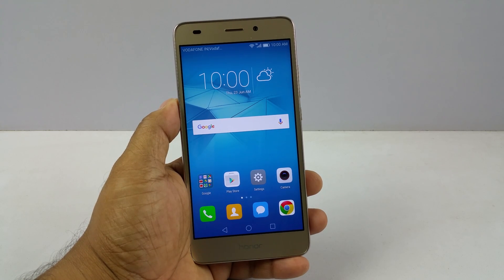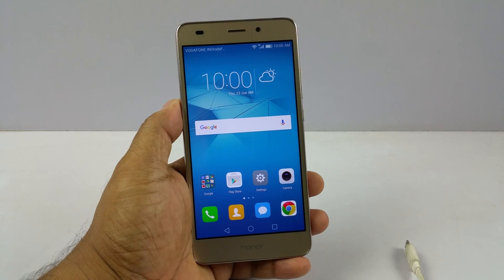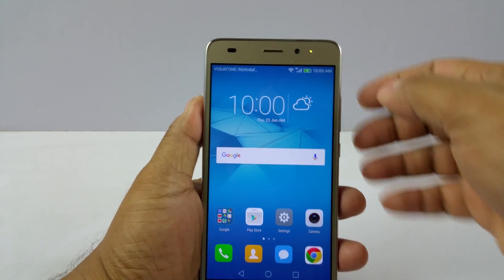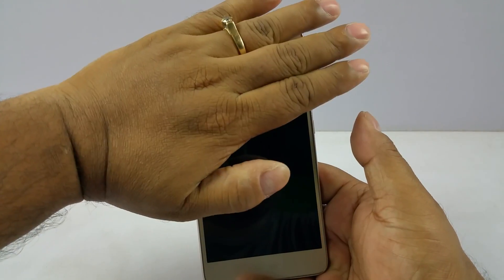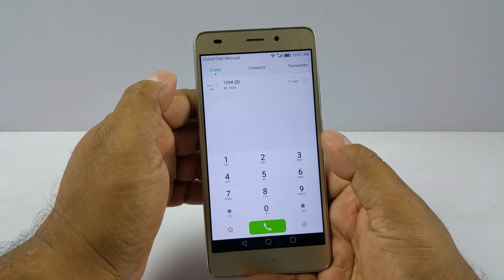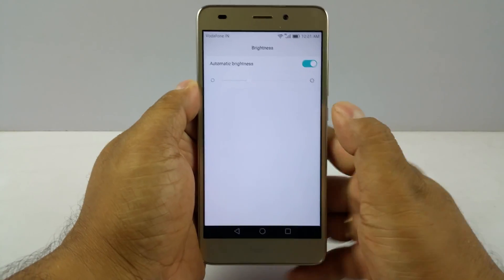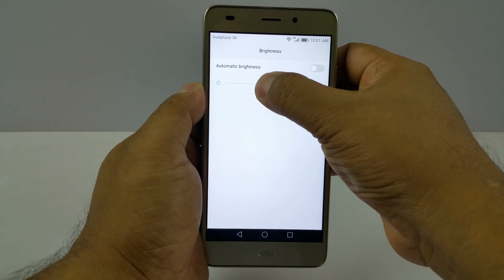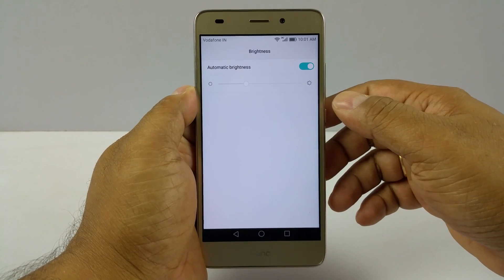Honor 5C notification LED, proximity sensor, adaptive display test